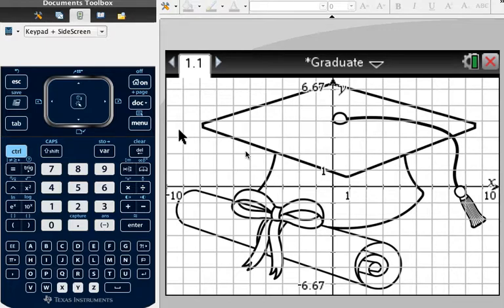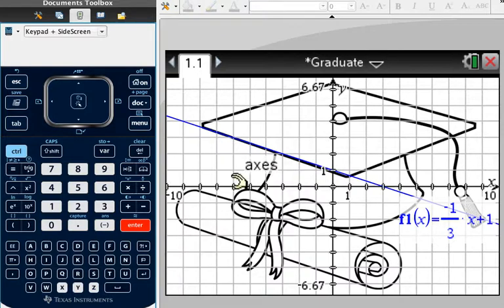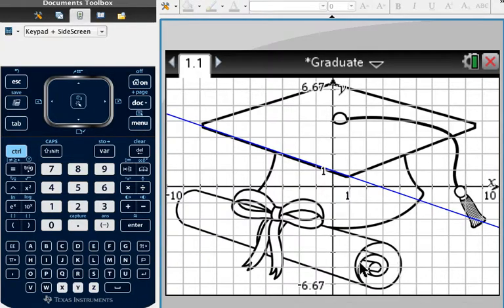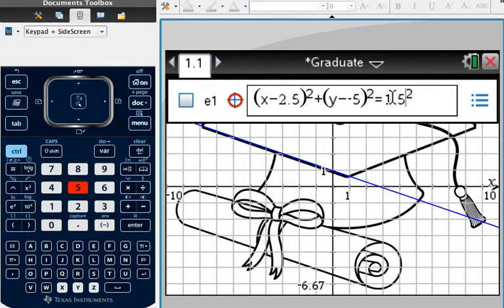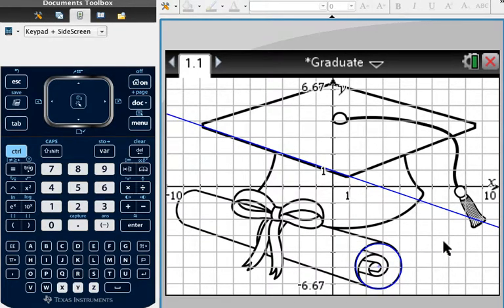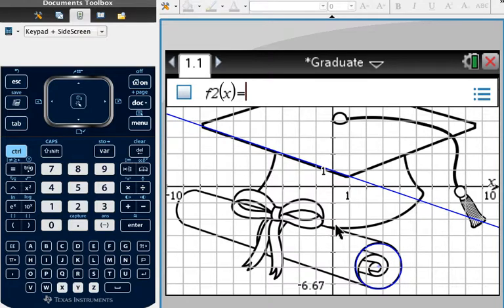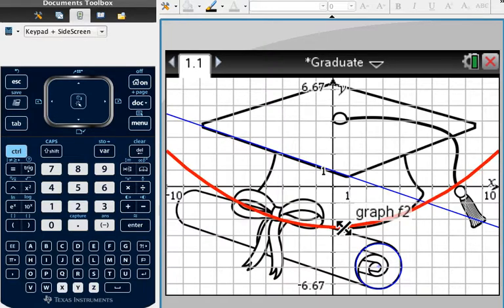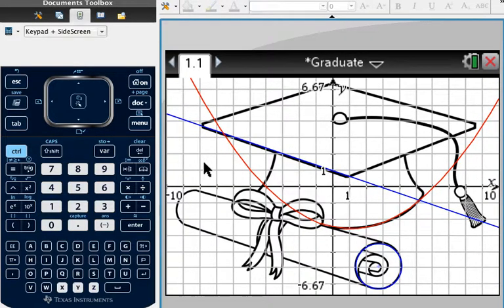Final Project Help 2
This video shows how to adjust and find the equations for graphs that you can click and drag to adjust the shape.